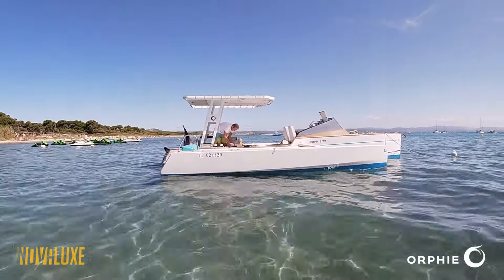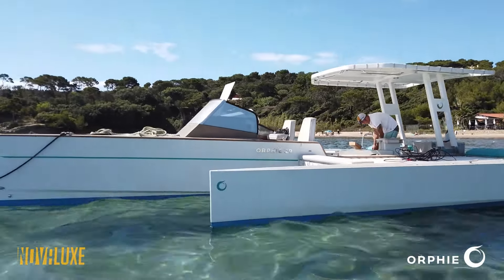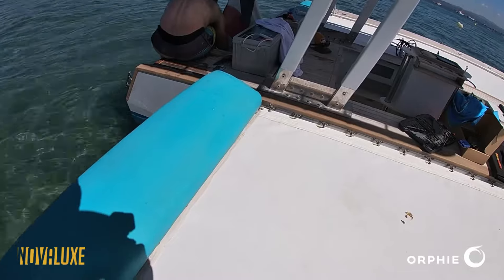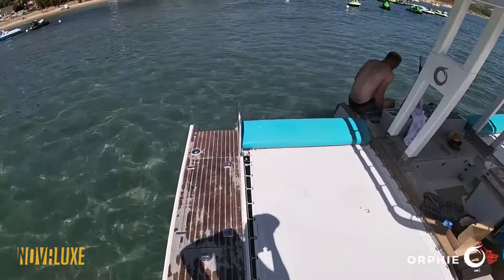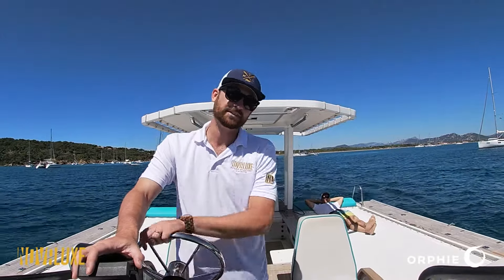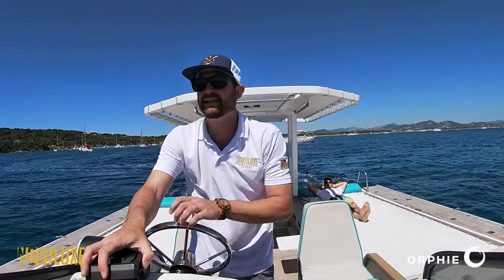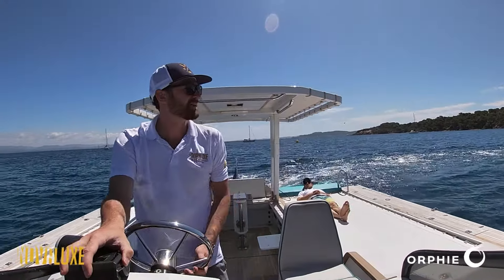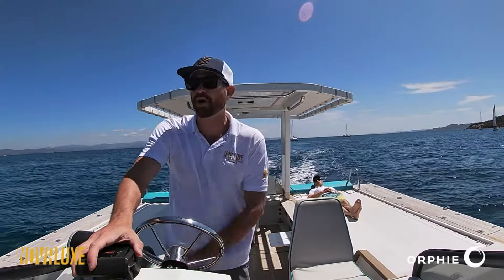Exploring the Orphie 29: Cutting-Edge Electric Trimaran | Novaluxe Yachts Review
Embark on an electrifying adventure as we delve into the Orphie 29 Electric Trimaran through the lens of Novaluxe Yachts. Join us in discovering the seamless synergy between opulence and sustainability, as we unravel the hidden gems that make this trimaran a true masterpiece of design and functionality. ⚓⚡@orphieboats1658